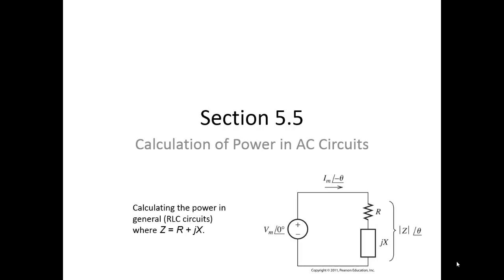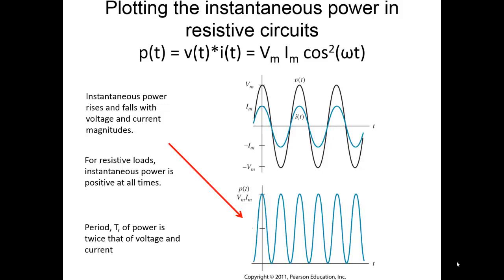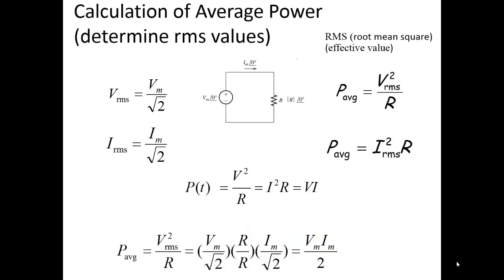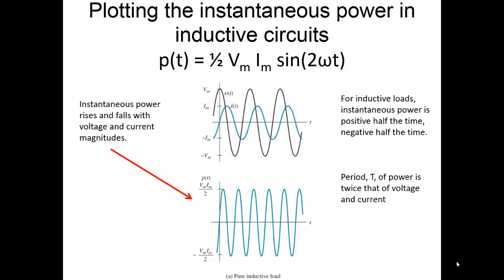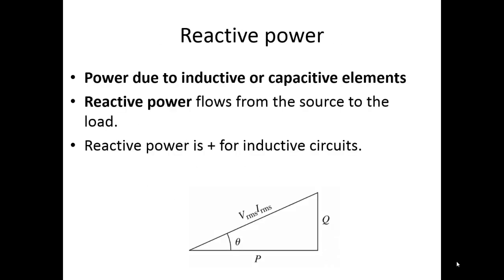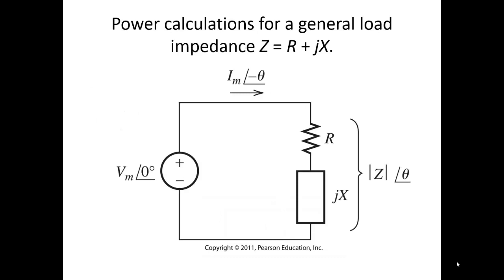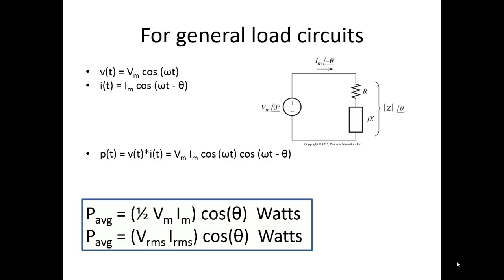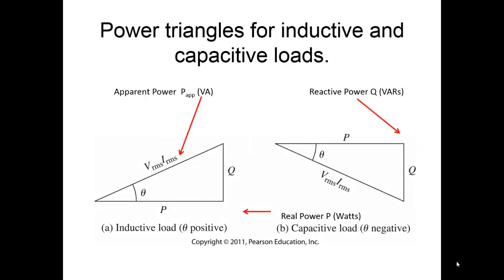Section5_5 Power in AC Circuits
Reactive power due to inductive and capacitive elements